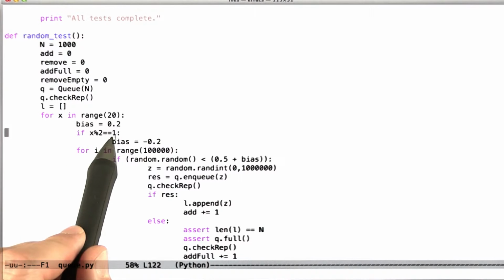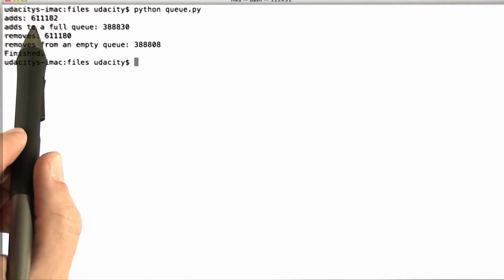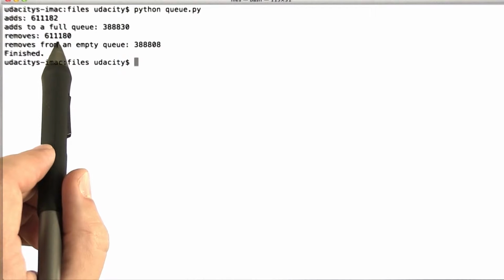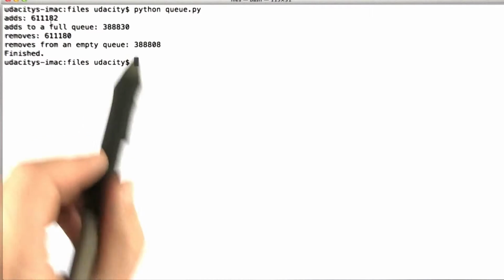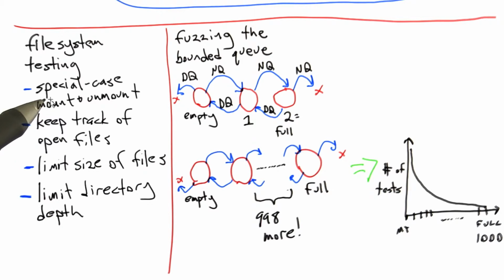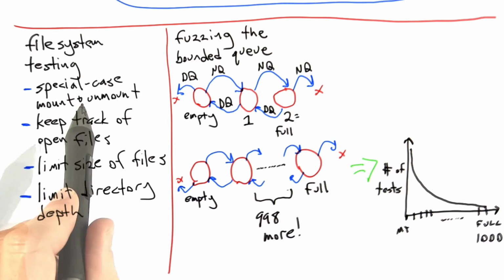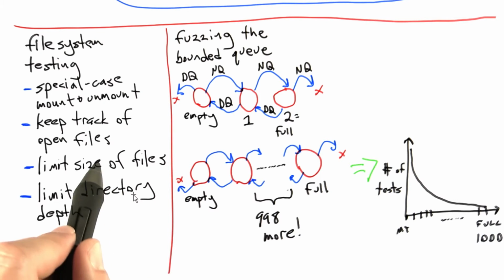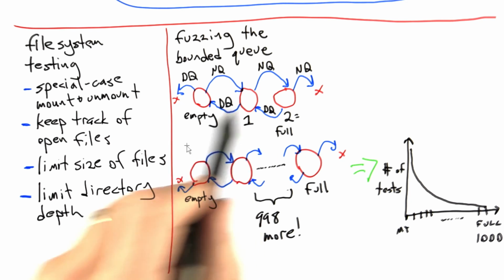Stressing The Whole System - Software Testing